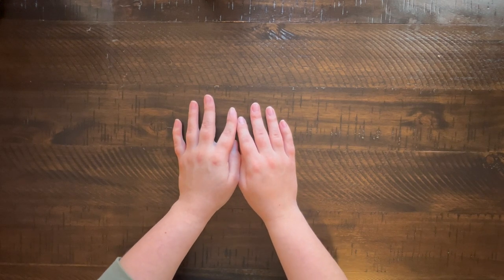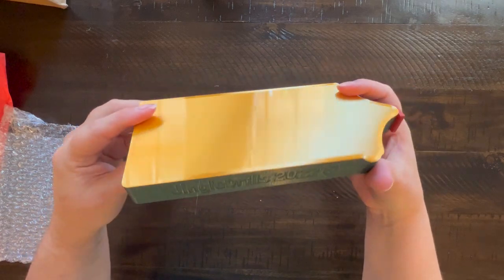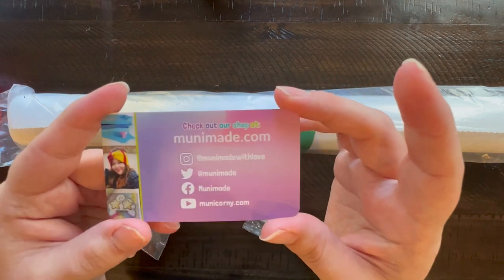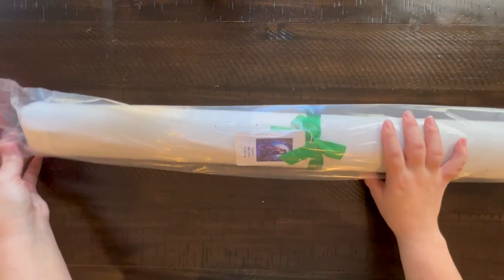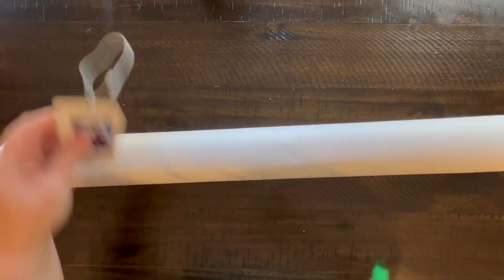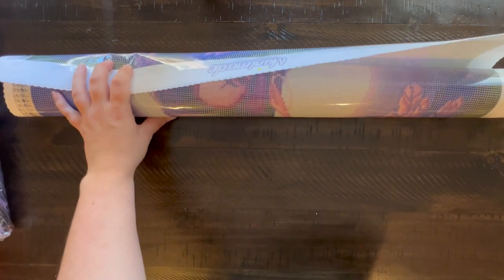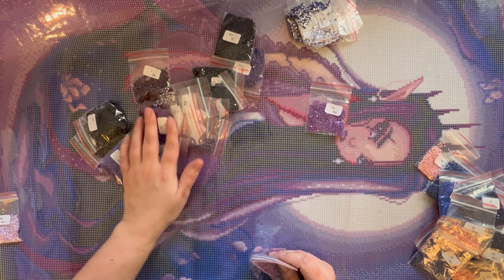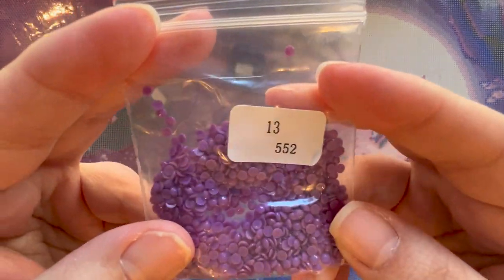UNBOXING! - Munimade - Deity of the Forgotten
Hello universe! Here's another wonderful mermaid by Femke Deborah licensed by Munimade!! I'm not sure when this will restock, so keep an eye out in the new year. Please let me know if there's anything I forgot to go over or missed. What do you think of these darker mermaid?

Munimade restocks her site Wednesdays a 6pm CT! Please check back to her facebook group or her twitter for restock updates.